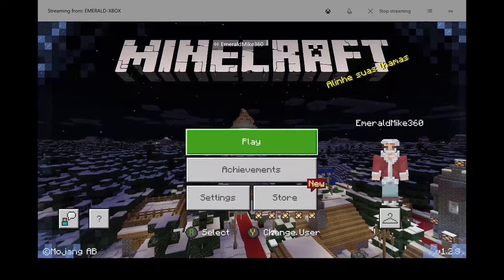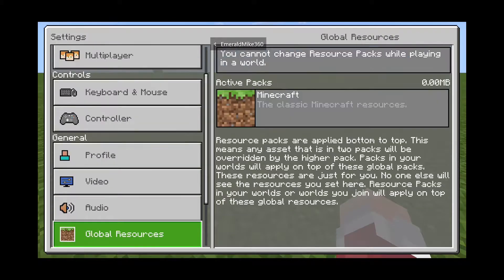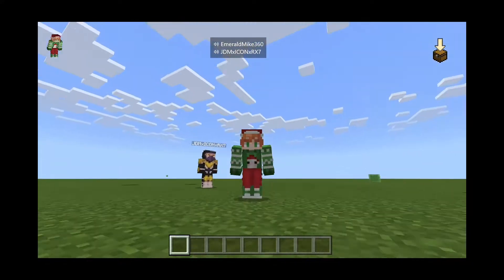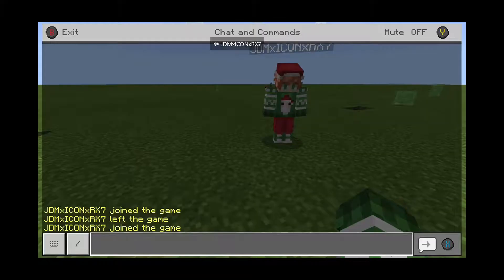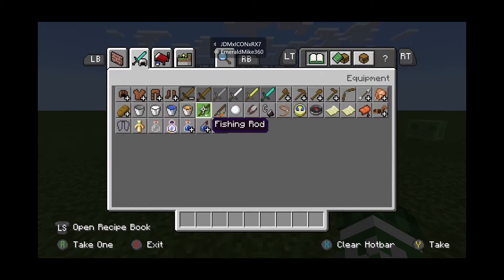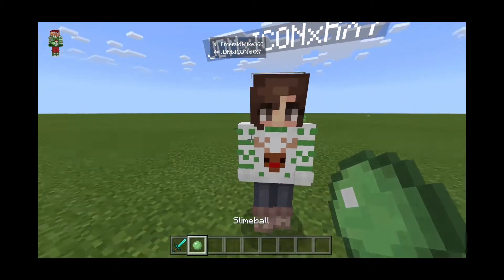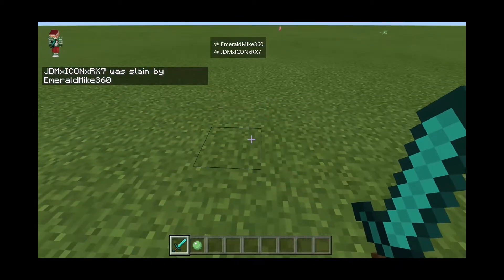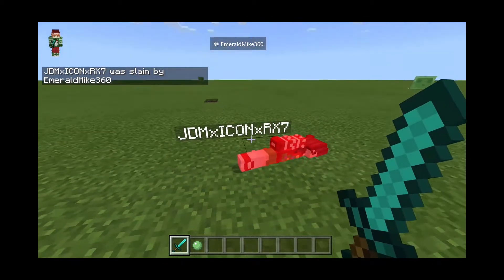{happy holidays} Minecraft holiday event EP3